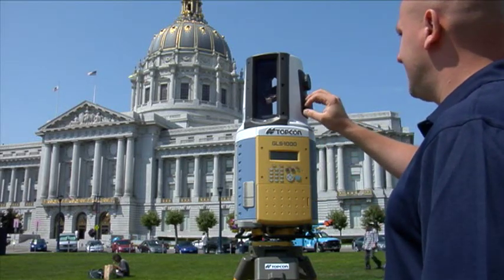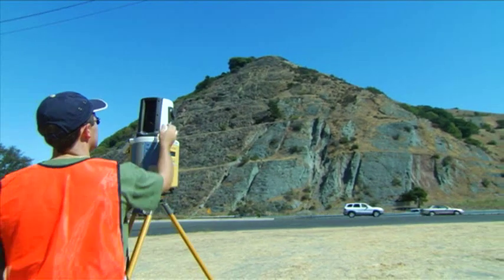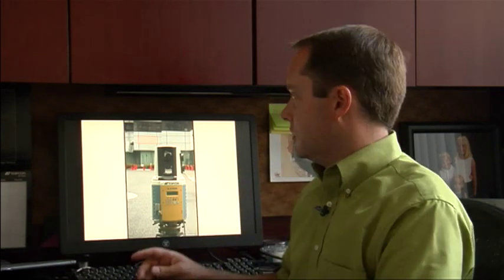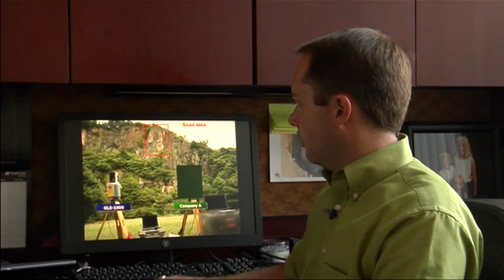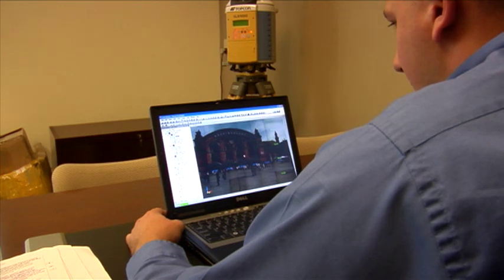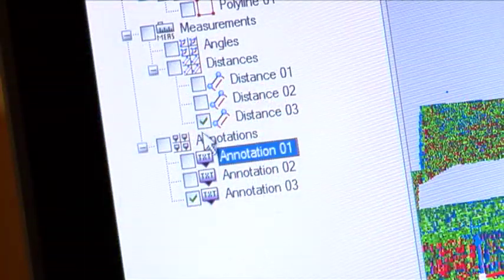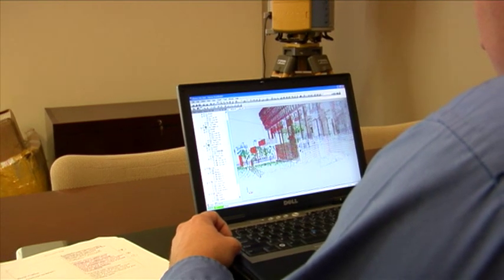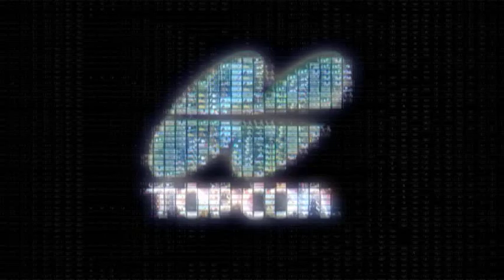Topcon 3D Laser Scanner GLS-1000 - Product Introduction Video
About GLS-1000 Laser Scanner and ScanMaster processing software